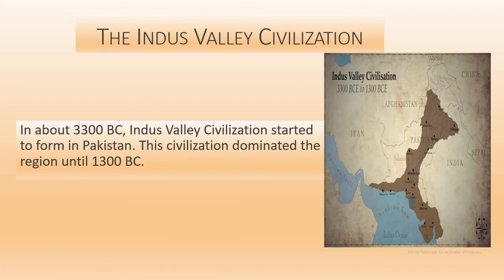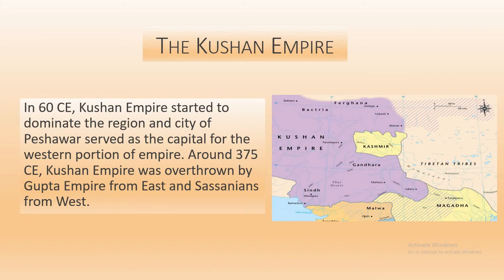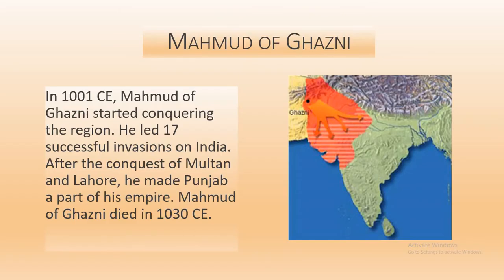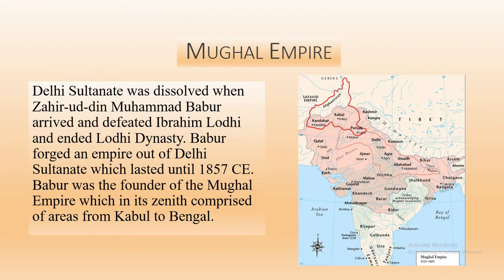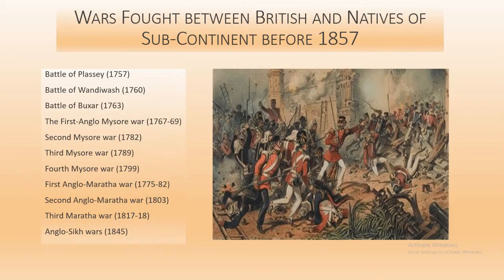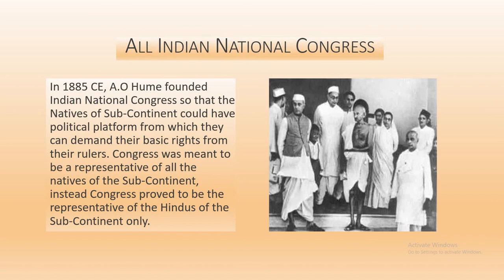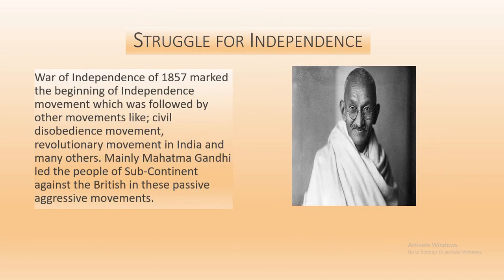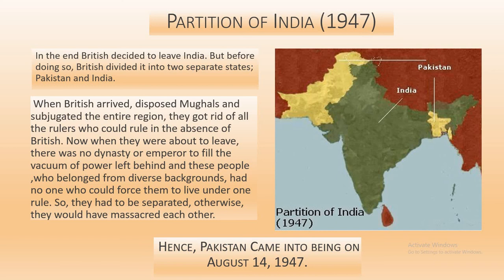How did Pakistan came into Being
FA20 BCS 029